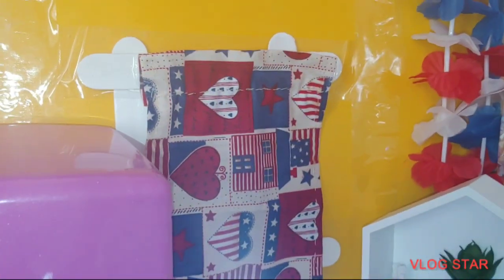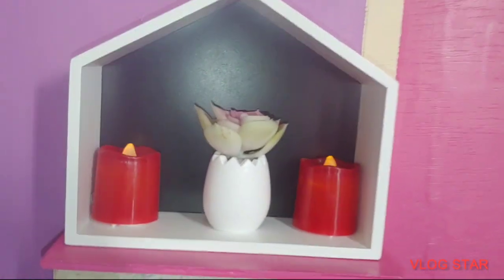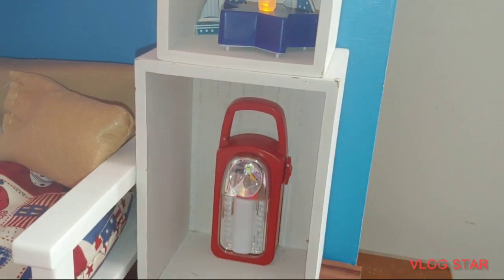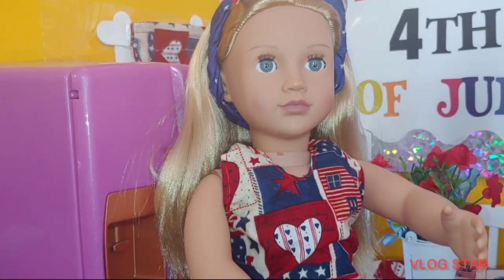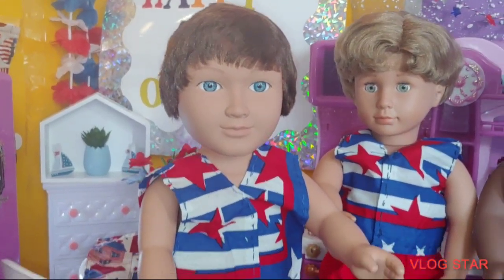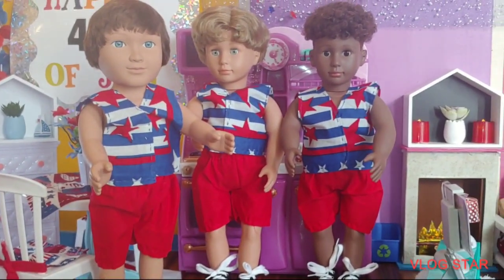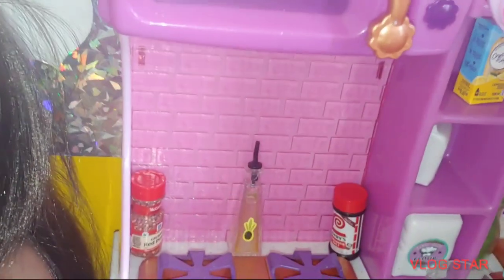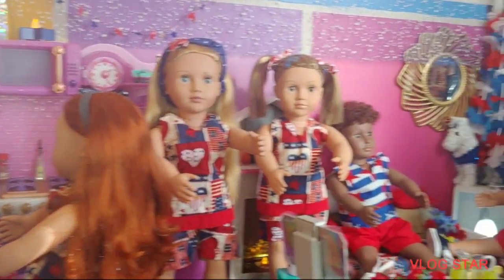Our Generation Dolls Happy 4th of July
come celebrate with the dolls in Tatumns world